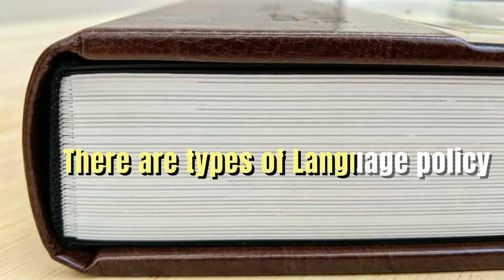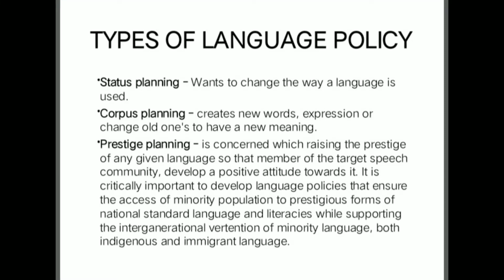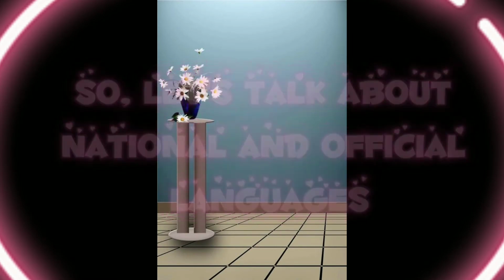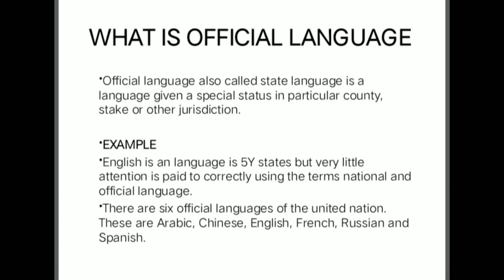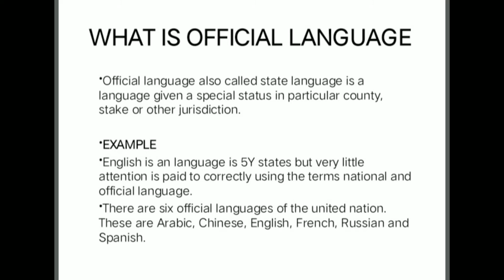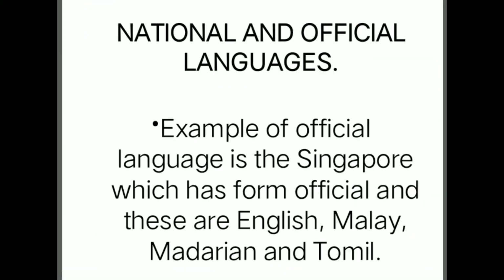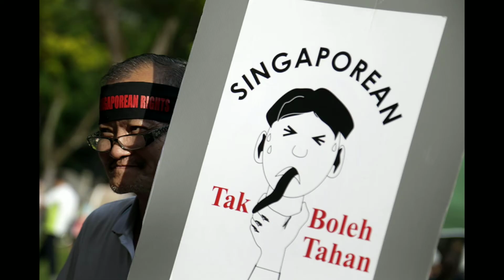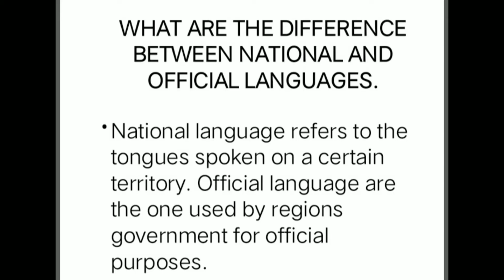CONCEPT CLARIFICATION, LANGUAGE POLICY, OFFICIAL AND NATIONAL LANGUAGES, LANGUAGE OF INSTRUCTION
This video is created by: Chery C. Togonon and  Syrah R. Lastimoso